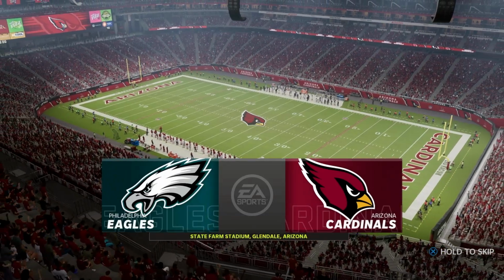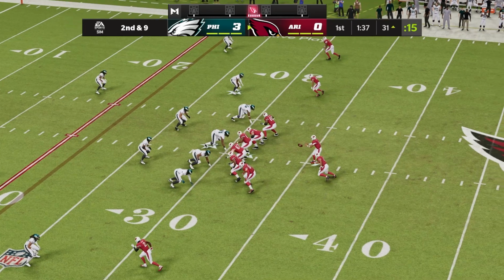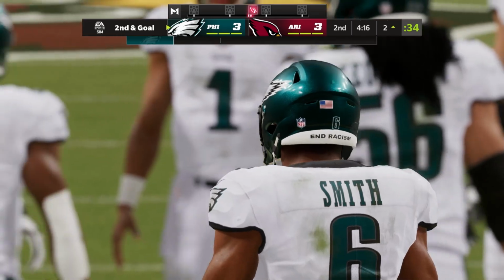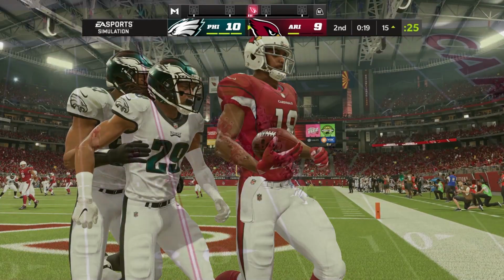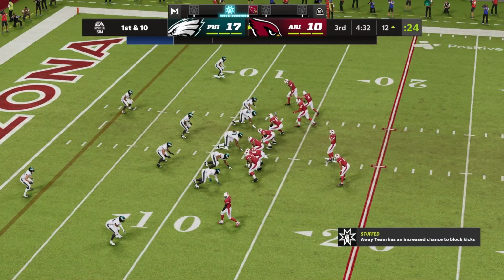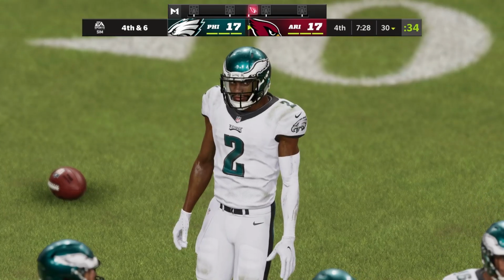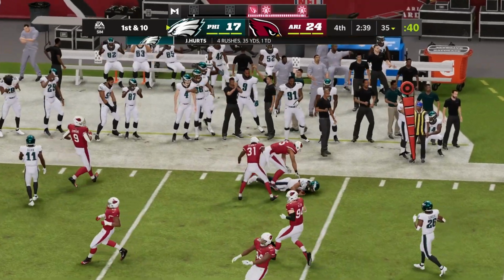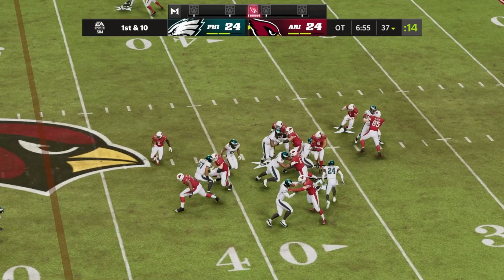Eagles vs Cardinals Simulation (Madden 23 Rosters)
Eagles vs Cardinals - PS5 Gameplay

Madden 2023 Rosters

Elgato Wave 3
Z-Edge 4k Monitor
Madden 21 (PS5)
NBA 2K21 (PS5)

Bringing you gameplay content of:
madden 22 madden nfl 22 madden 22 gameplay Madden 22 next gen Madden 22 next gen trailer